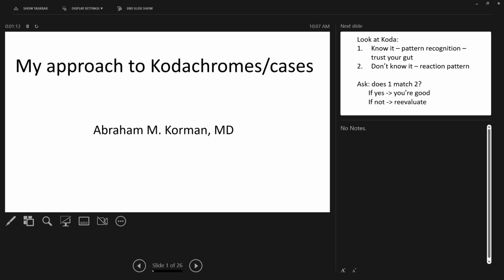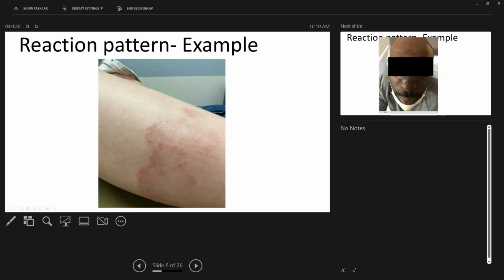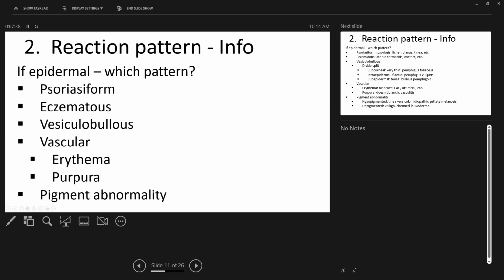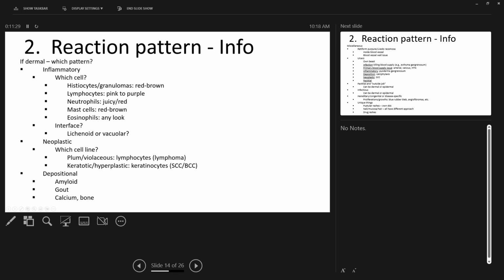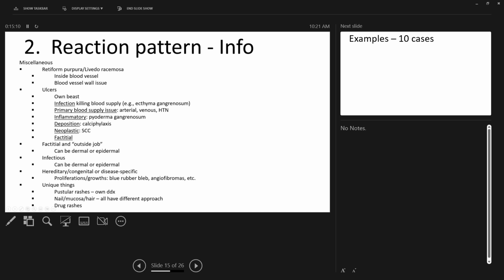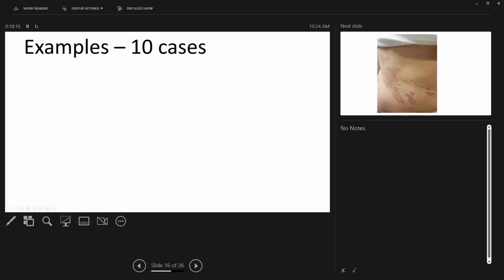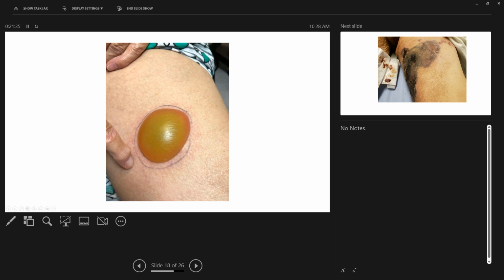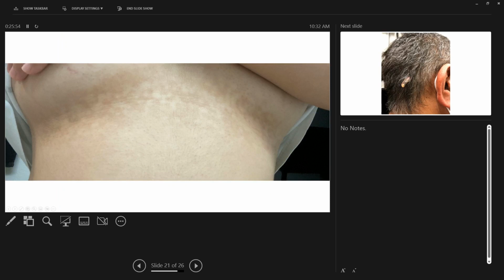Approach to Kodachromes, part 1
In this video, Dr. Korman goes through a systematic method that dermatologists can use to approach unknown cases or Kodachromes.